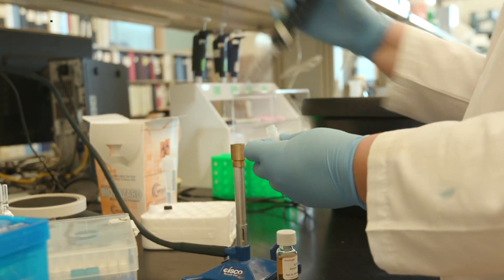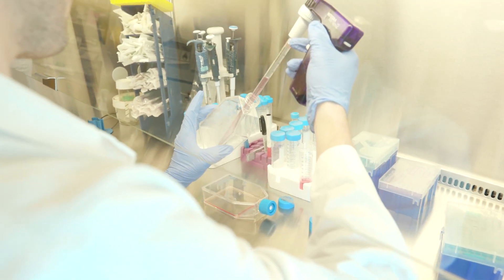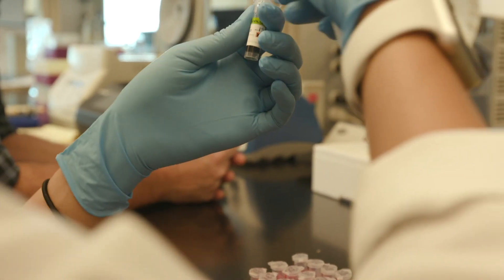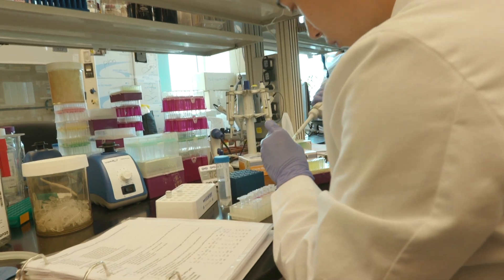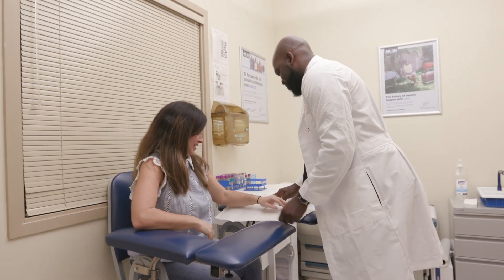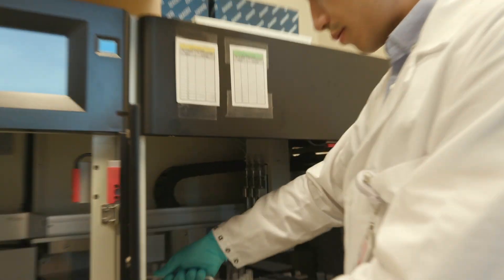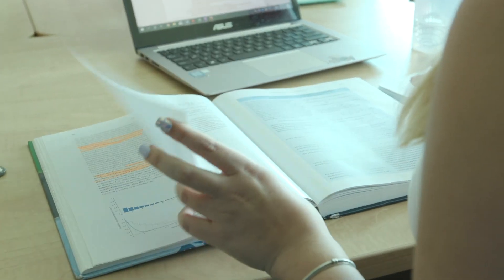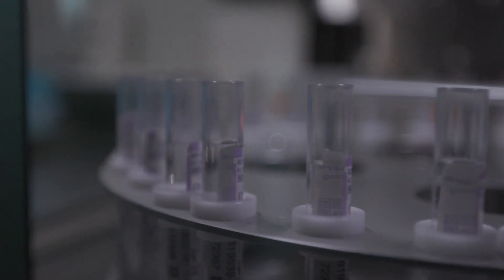John P. Hussman Institute for Human Genomics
Genetics and Diversity: Focusing the Lens on Ancestry.

The John P. Hussman Institute for Human Genomics and the Dr. John T. Macdonald Foundation Department of Human Genetics at the University of Miami Miller School of Medicine are leaders in precision medicine and genomic research in Florida. Recent rankings have placed us as one of the top five genetic groups in the country. Our faculty are leaders in international translational research efforts including Alzheimer's disease, rare diseases, and precision medicine. Our unique location in the hyperdiverse community of South Florida positions us to study underserved populations. We house one of the largest genomic efforts to identify new genetic targets for therapy of Alzheimer disease. Our longstanding autism research program has contributed seminal findings applying a combination of genomics and iPSC approaches. Our rare diseases research and clinical efforts are amongst the strongest internationally and we are one of only 10 national clinical sites for the Undiagnosed Diseases Network. With a strong focus on our local diversity, we lead one of the ten All of US research program enrollment sites and are active members in the steering and other committees. Our faculty have access to state-of-the-art genomic technology from genomic sequencing, iPSC, animal modeling, computing and importantly, one of the oldest and largest academic biorepositories.